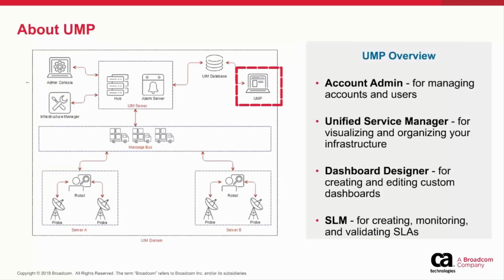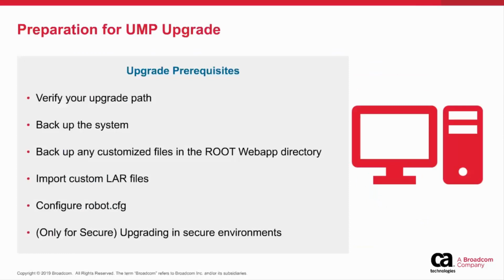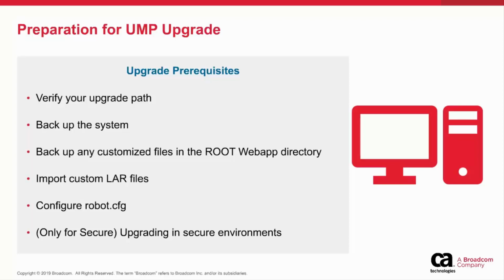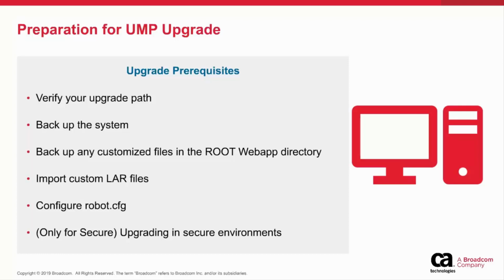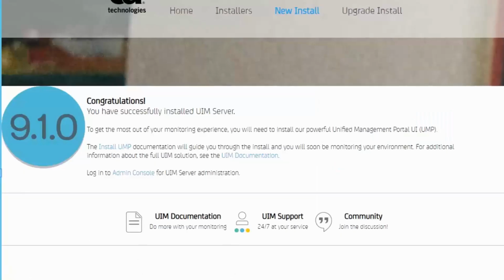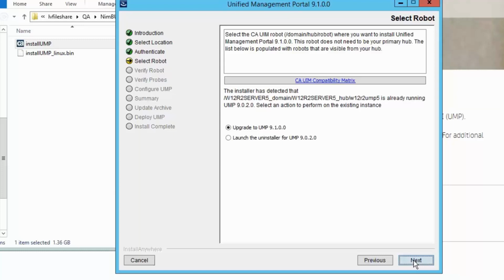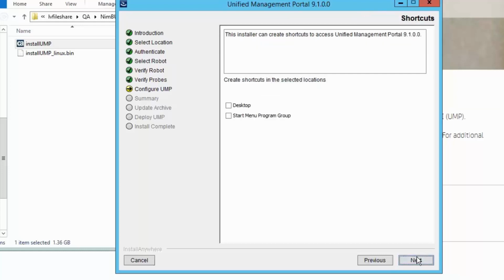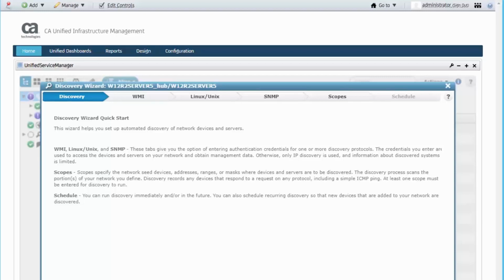DX Infrastructure Manager Install and Upgrade UMP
Watch this video to learn how to upgrade the UMP 9.1.0 which gets shipped with DX Infrastructure Manager 9 Service Pack 1.